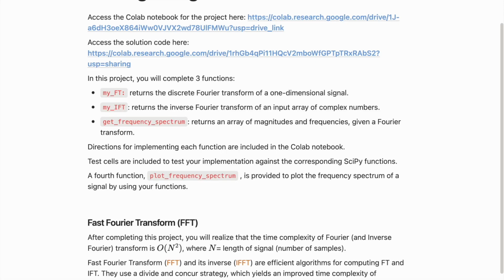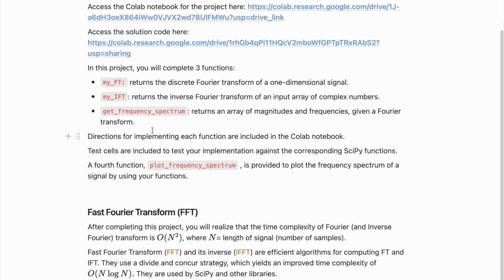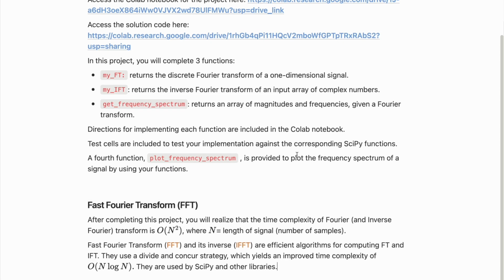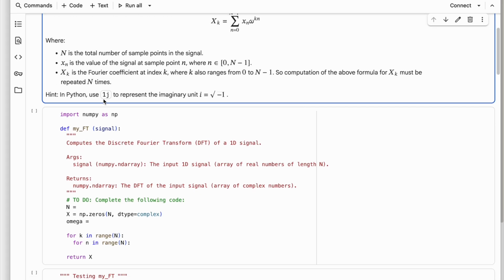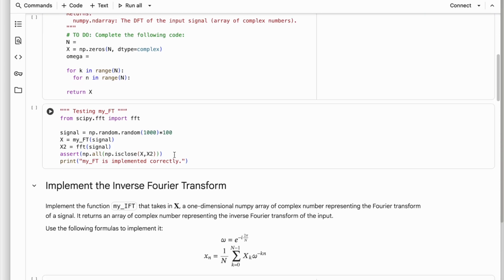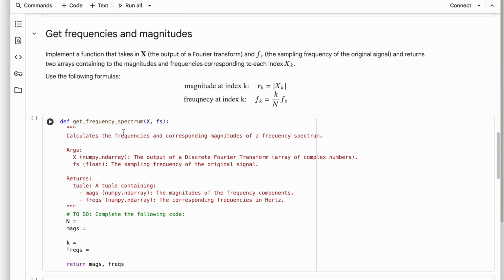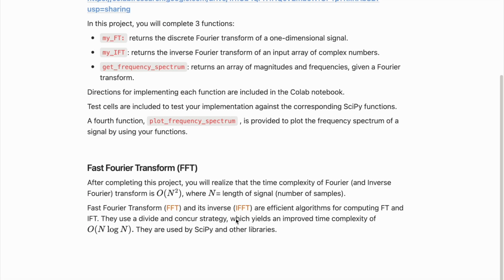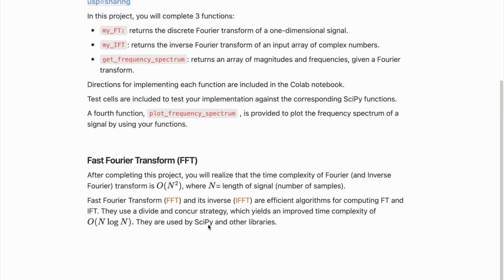Coding Assignment 1: Implement Fourier Transform in 1D